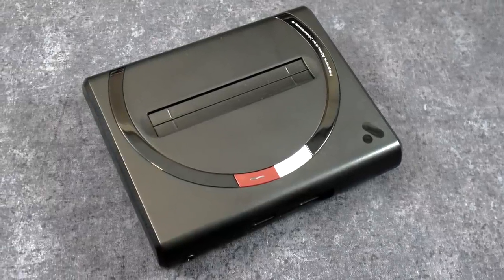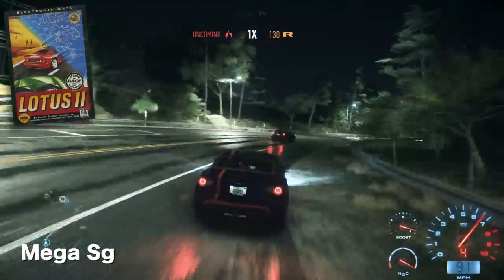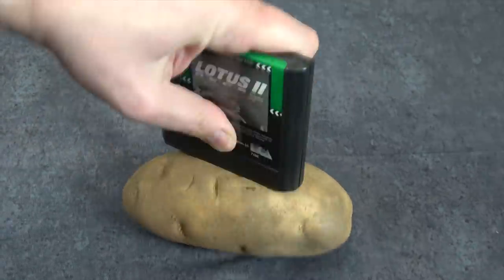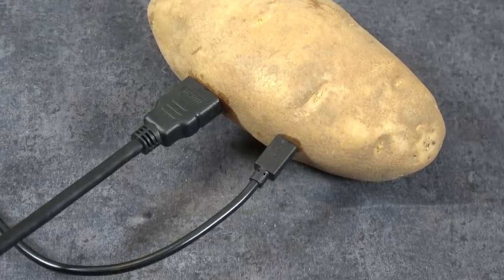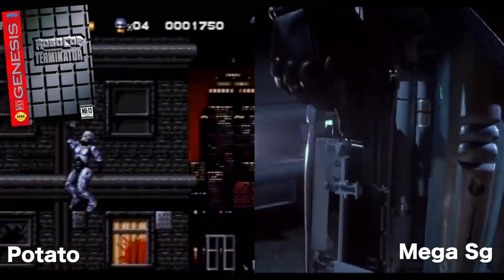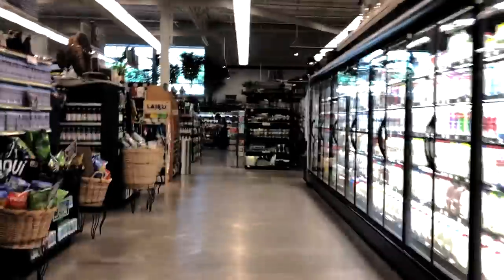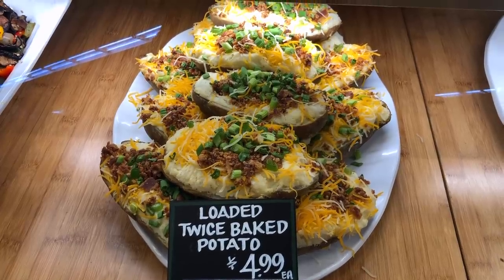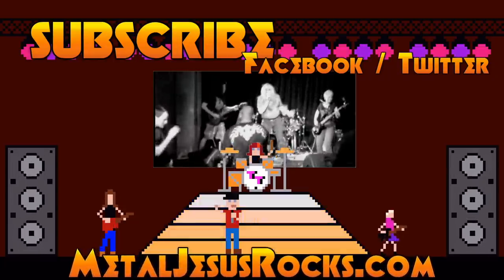Mega Sg vs a Potato - Which should you buy?!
It has come to my attention that Mr. Jesus is a very shifty character with very weak morals. In fact, Metal's values are so low that Mr. Jesus would step all over their own mother for small personal gains. What Mr. Jesus practices is the moral equivalent of going to a junior high and handing out AK-47s to the children as they exit! 'Sure,' you say, 'Mr. Jesus is not harming me any! Why should I care?' Why should you care about Mr. Jesus's haneous crimes against humanity? Here is why!
Let me begin by saying that Metal was once a very close and personal friend of mine -- until Metal stabbed me in the back and slept with my spouse! Metal then went on to steal my credit card and purcase seventeen cases of adult materials off of the internet. When I attempted to purchase a fishing pole at a local Wal-Mart my credit was rejected; it was embarassing for both me and my date.

Now don't get me wrong here, but Mr. Jesus is a threat to the national security of our country. I personally saw Mr. Jesus smuggling a fingernail file onboard a flight -- to, get this, FILE THEIR FINGERNAILS! I feel violated, as if someone pulled down my metaphorical pants in front of a large crowd of my peers.

Mr. Jesus's malevolent practices extend far beyond personal assault; they reach even our animal friends. Mr. Jesus is against animals and against owning them. In fact, several years ago Metal drafted Proposition 34B, also known as the Animal Ban Act. It went on to recieve one vote: Metal's. Now let me ask you: why should someone as hateful as Metal A. Jesus be allowed to roam the streets? I would be afraid to let my children out to play if Metal was anywhere near them. The fact of the matter is this: Metal is also opposed to childrens rights, too! On numerous occasions Metal has thrown wadded up paper and stones at children as they played in a sandbox. Unfortunately, Mr. Jesus fled the scene before the authorities arrived.

I am downright sick and tired of the preachy nature of Mr. Jesus! Metal does absolutely nothing but blame others for their own problems. Did you know that Metal recently blamed me, Metal Jesus, an outstanding citizen of my community and a rolemodel for today's youth for World War 1! I had not even been born yet, but Metal sure thought that blaming me would make it all better. The fact is that I had nothing to do with WW1, or even WW2 for that matter!

Several summers ago, Metal held a yard sale and sold many defective and fradulent items. Metal sold my friend a chair that supposedly had once belonged to Abraham Lincoln. Metal even had a certificate of authenticity signed by Mr. Lincoln.

April Fools! ;)